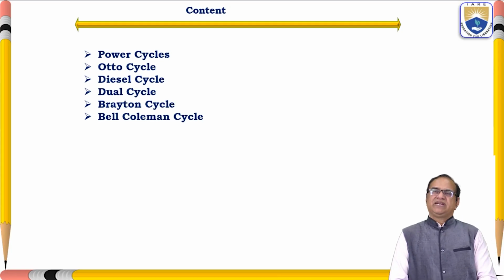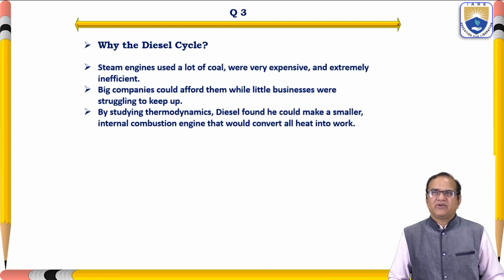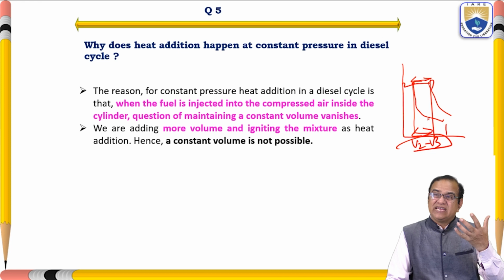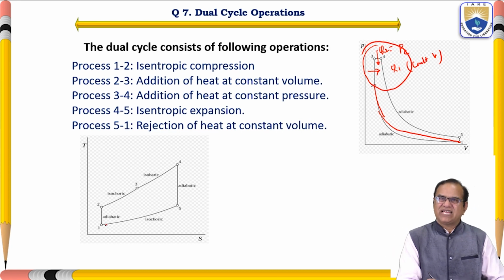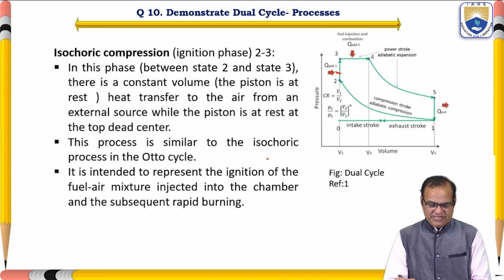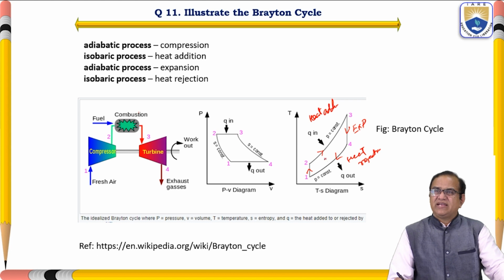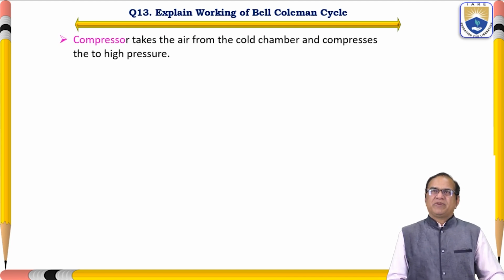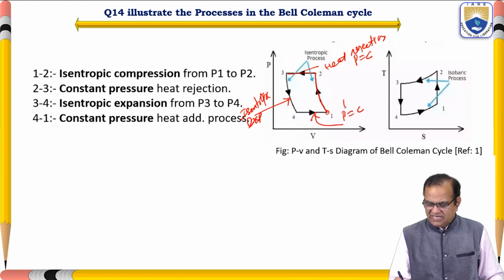Power Cycles Question Bank Discussion by Dr. YD Dwivedi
Power Cycles Question Bank Discussion by Dr. YD Dwivedi | IARE
Explain different process involved in power cycles

Telangana, India.